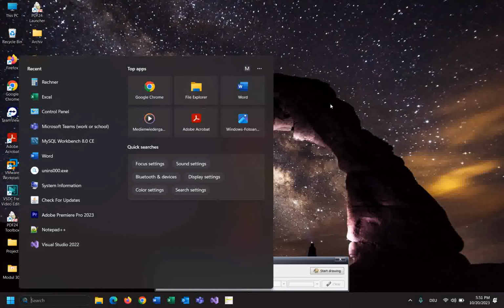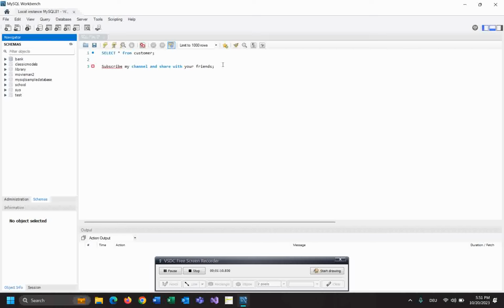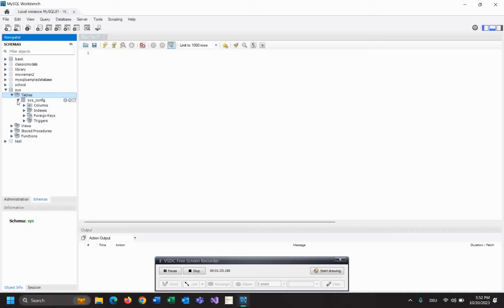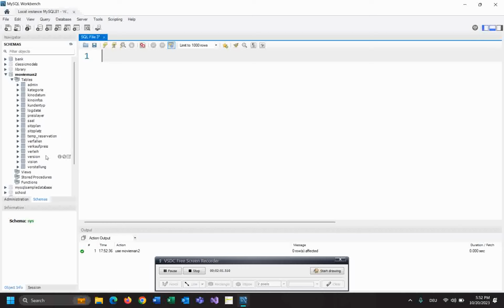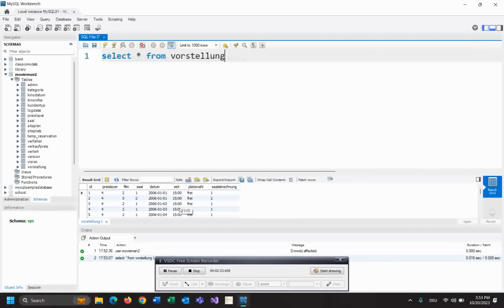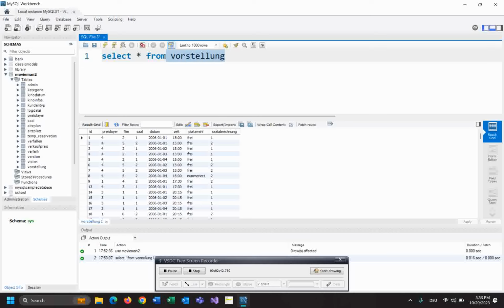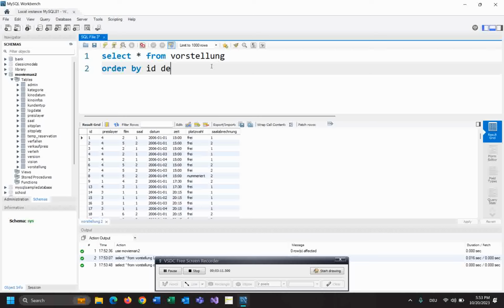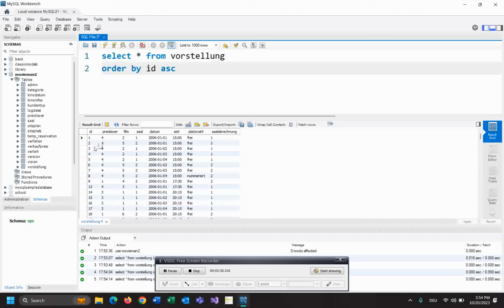How to Sort Data in a Table in MySQL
In this comprehensive MySQL tutorial, we'll show you step-by-step how to sort data in a table with precision and ease. Whether you're a beginner or an experienced database developer, you'll gain valuable insights into sorting techniques, including ascending and descending orders, multiple column sorting, and more. Don't miss this opportunity to enhance your SQL skills and make your database queries more efficient. Watch now and level up your MySQL game!